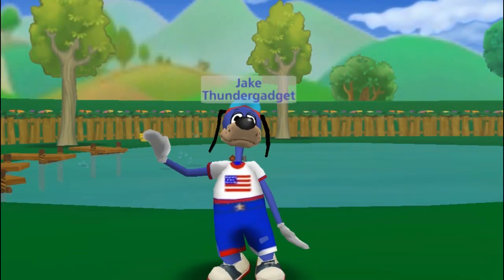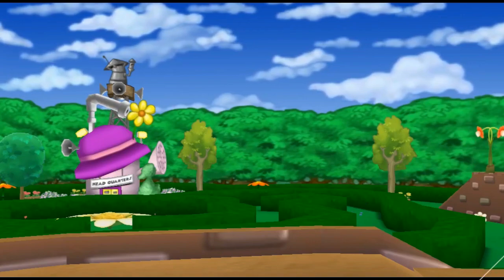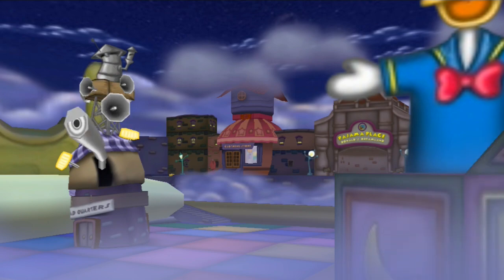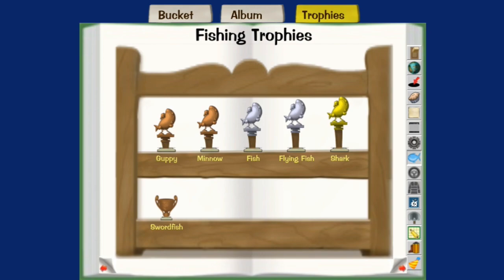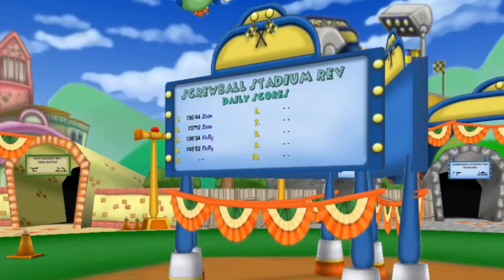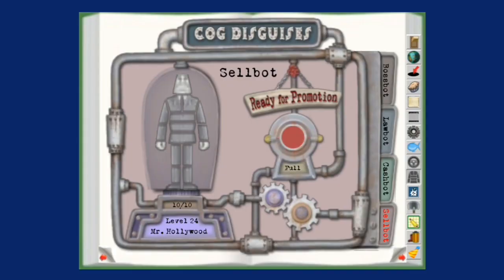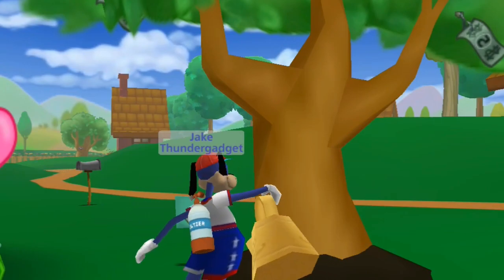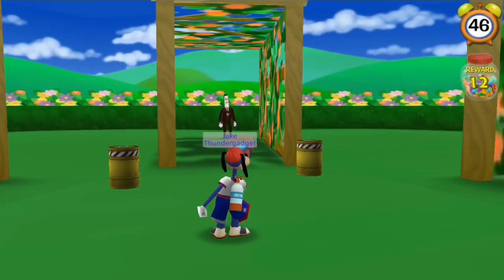How To Get Max Laff Points in Toontown (137)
Hey everybody! In this video, I explain how to get max laff points in Toontown Rewritten, or 137. Some might call this "beating the game", and it definitely takes a long time. I'm still working on it myself! :)